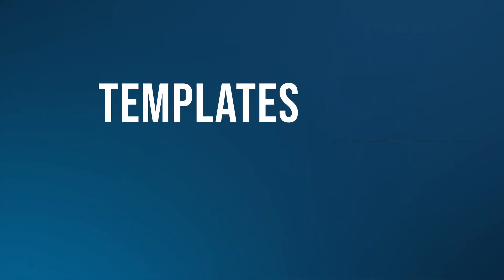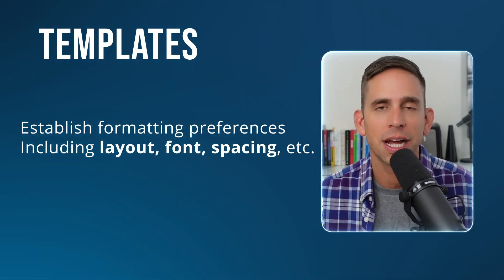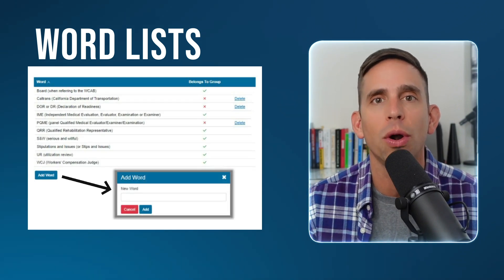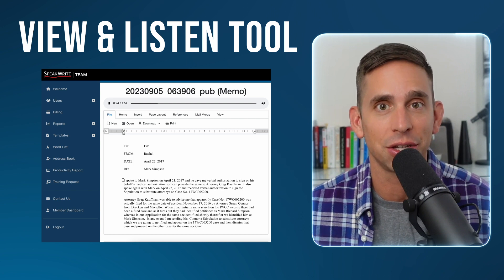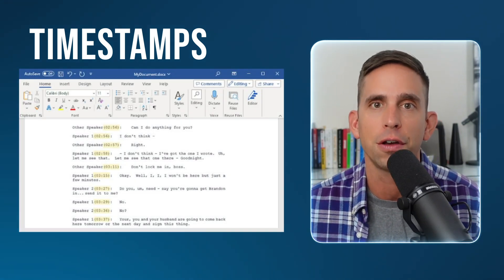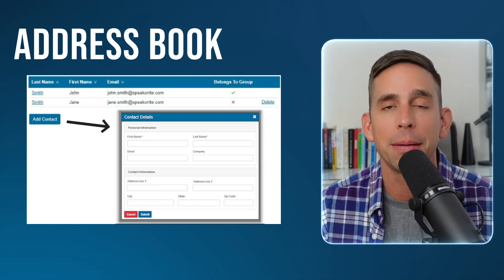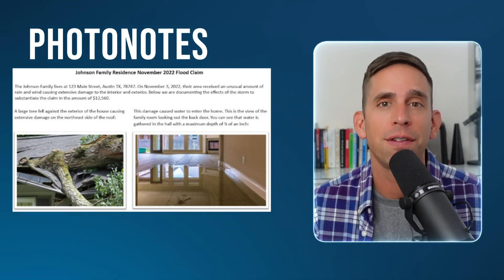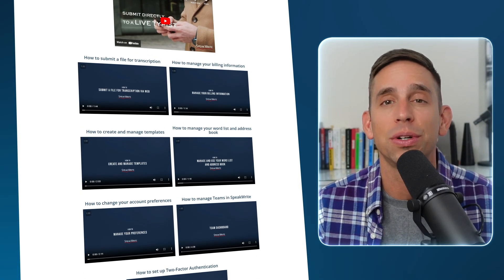6 FREE Tools for improving transcription w/ SpeakWrite Account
🛠️ Tools & features tailored just for you AND free with your account:

1️⃣ Templates: Ensure consistent formatting & style 📄✨
2️⃣ Word Lists: No more spelling hassles 📝🚫
3️⃣ View & Listen: Review & edit your document while listening 🎧📑
4️⃣ Timestamps: Organize your content effortlessly for single speaker or multi speaker 🕒✔️
5️⃣ Address Book: Maintain accuracy in addresses 🏠📘
6️⃣ PhotoNotes: Insert photos directly into documents for a visual element 📸📄
Plus, access our library of Training Videos 🎥📚